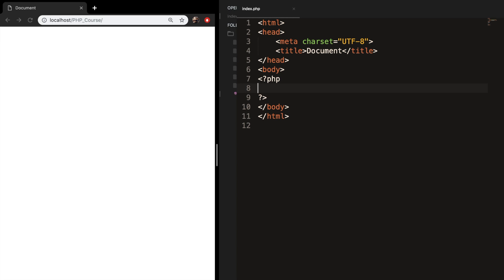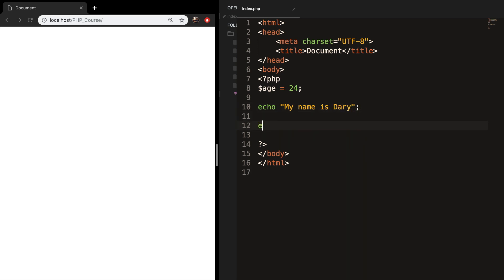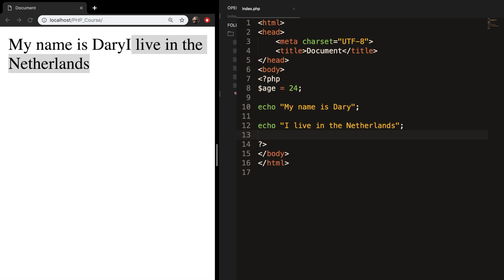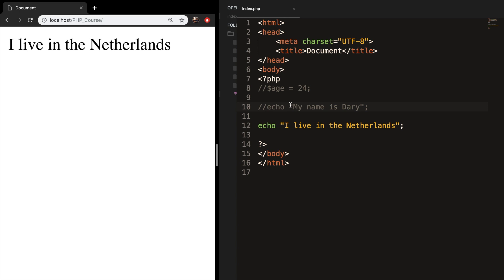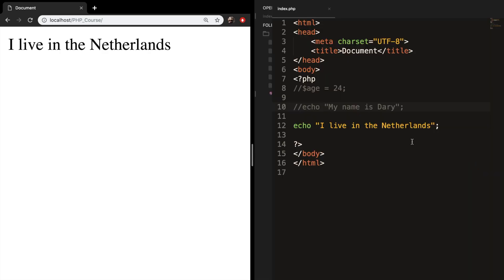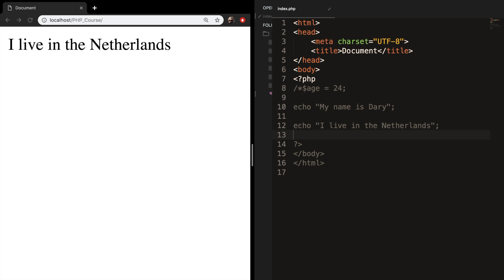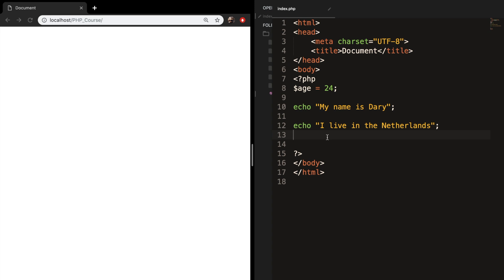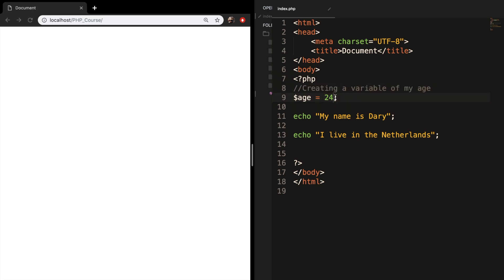How to use comments in PHP | PHP for beginners | Learn PHP | PHP Programming | Learn PHP in 2020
In this episode, I want to show you how and why you could use the comments in PHP.  Comments help you and others to understand what you are/were trying to do with the PHP code.

Note: comments will not be displayed in the output, so whenever someone inspects your page, the comments will not be visible.

Microphone I use:

My laptop stand:

External monitor:

Reading LED Desk lamp:

External Hard Drive to save projects:

Laptop I use: